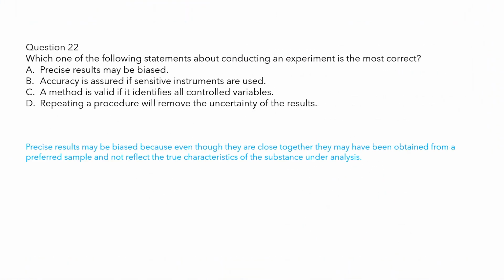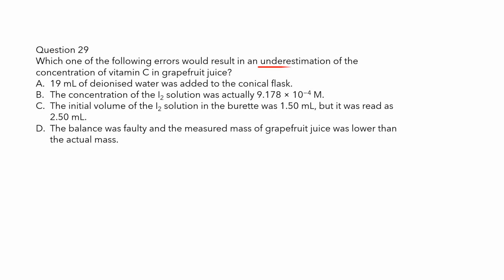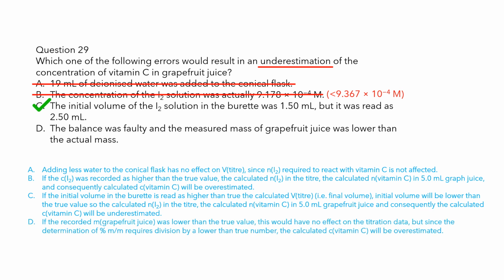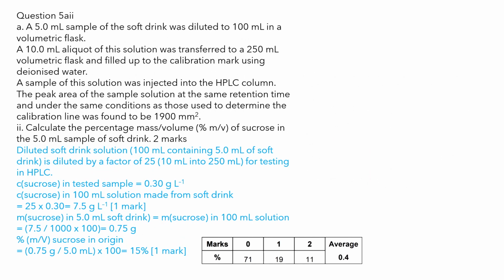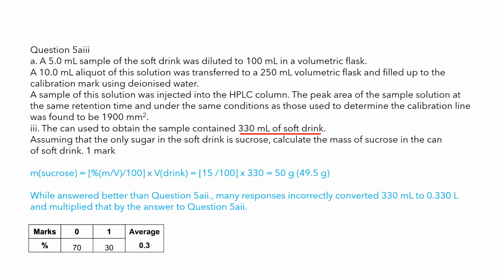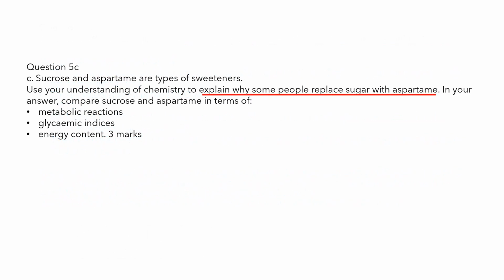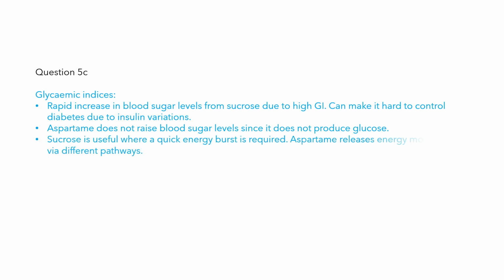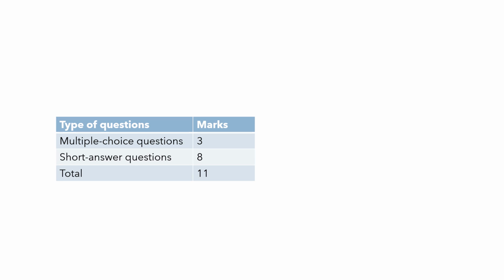2019 VCE Chemistry Volumetric and chromatographic analysis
Today, let's learn together about the 2019 VCE chemistry examination. We will focus on questions related to Volumetric and chromatographic analysis.
In Volumetric and chromatographic analysis, three multiple-choice questions are worth three marks, and one short-answer question is worth 8 marks. The overall score for this section is 11 marks. With a total possible score of 120 points, the percentage for this section is 9.1 % of the total score.